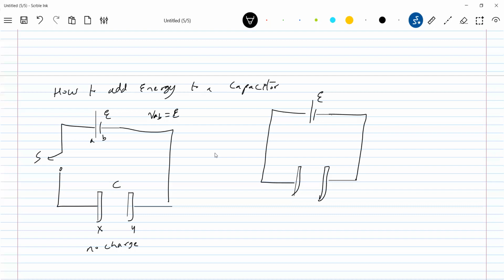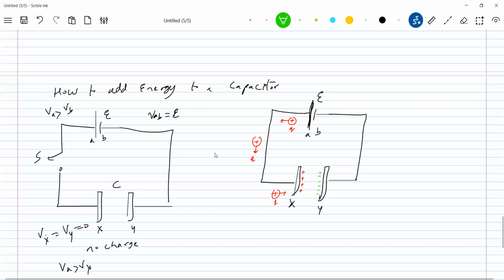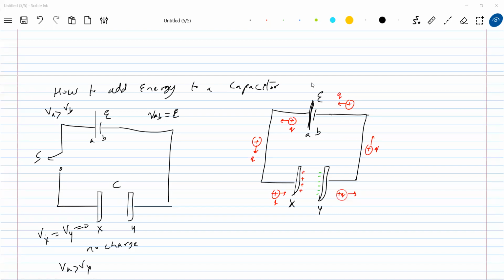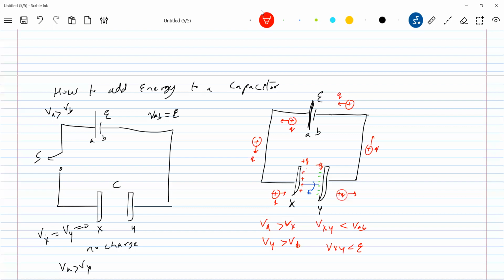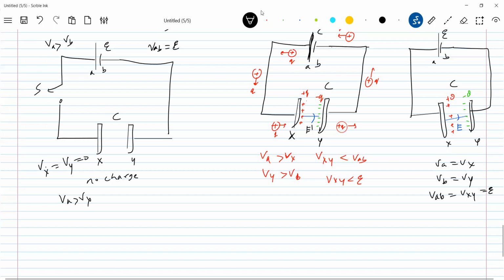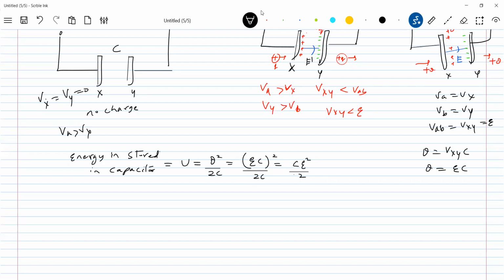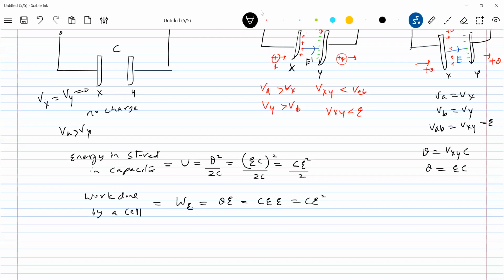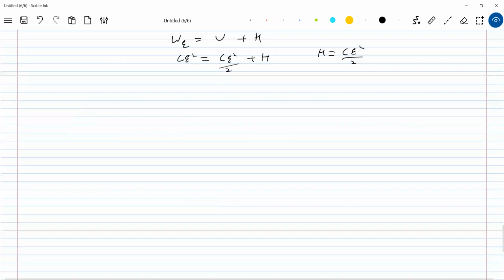4) JEE | Capacitor | Charging of a capacitor by a cell and heat generated in a circuit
An uncharged capacitor of capacitance C  is connected across a cell of EMF E. Find the  final  charge on a capacitor and heat generated in a circuit, energy stored in a capacitor.